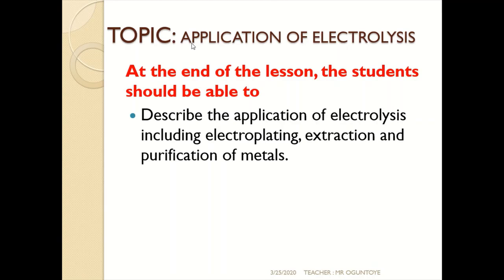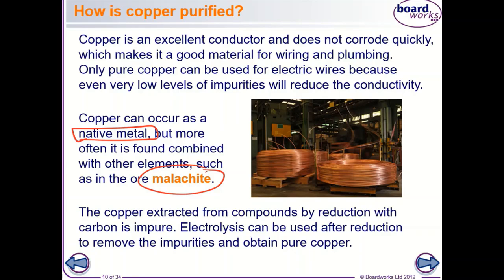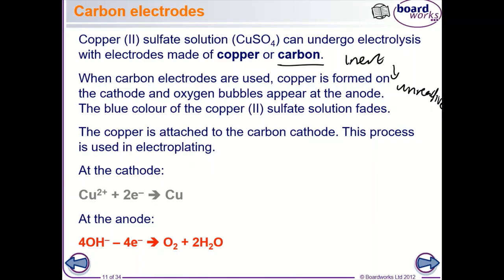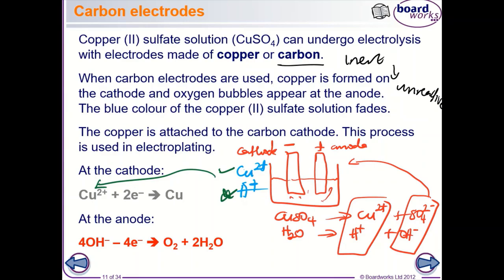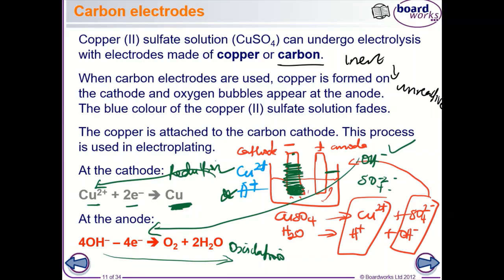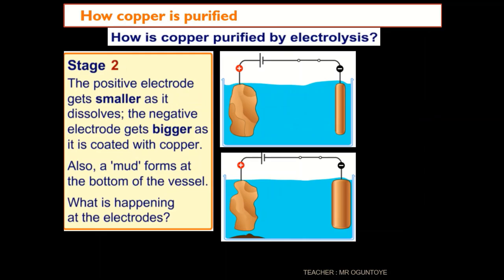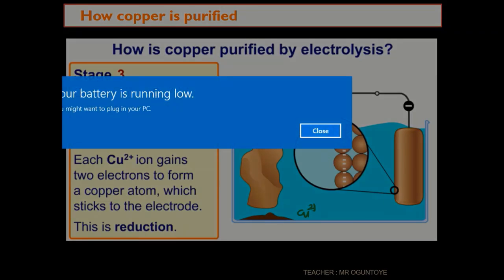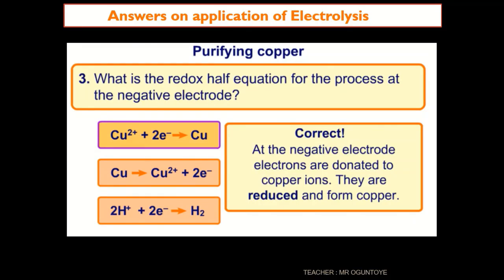IGCSE CHEMISTRY APPLICATIONS OF ELECTROLYSIS